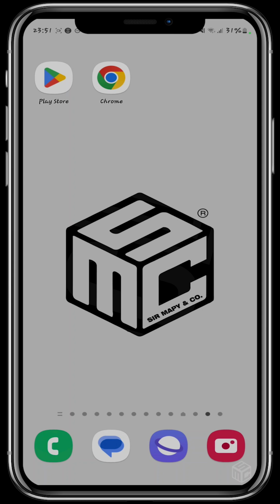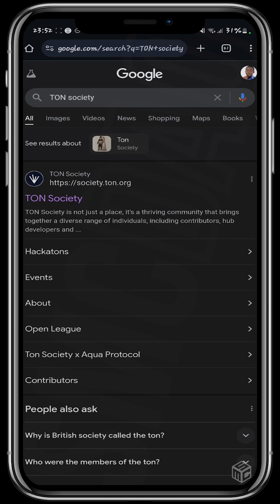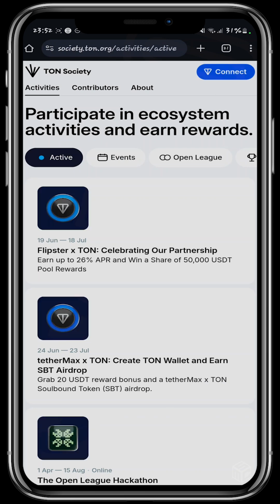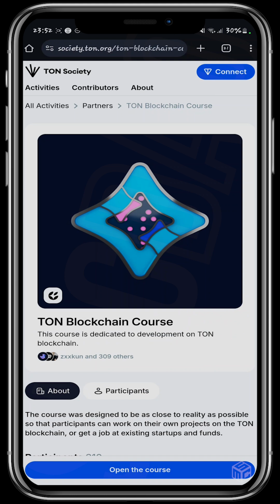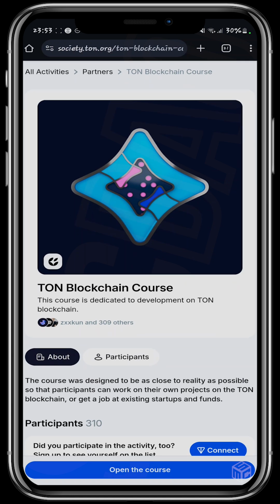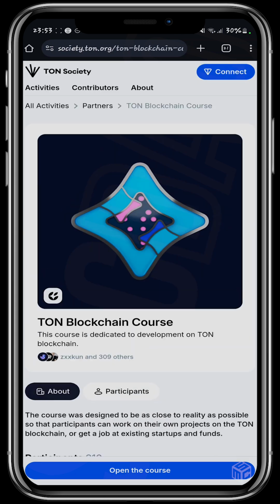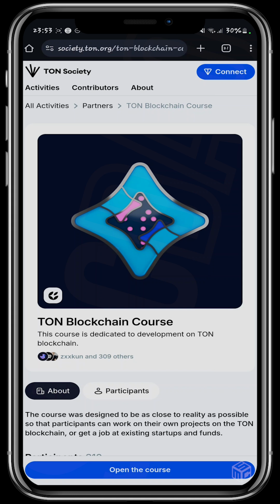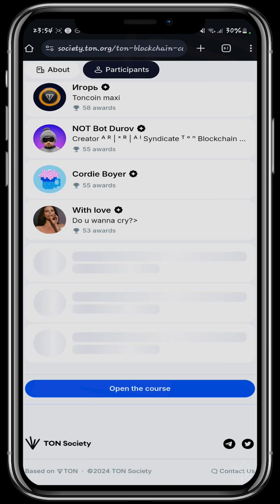All You Need to Know About Smart Contracts on the TON Blockchain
WikiCat Contract Address (CA):
0x6ec90334d89dbdc89e08a133271be3d104128edb

Summary:
0:00 - Introduction to the tutorial on smart contracts on the TON blockchain.
0:07 - Encouragement to support the channel by purchasing Wiki Card tokens.
0:36 - Overview of the TON blockchain and its growing ecosystem of projects and mini-apps.
1:20 - Importance of understanding smart contracts on the TON blockchain.
1:29 - Explanation of programming languages used for smart contracts on different blockchains.
1:54 - Introduction to Fift and FunC, the programming languages used on the TON blockchain.
2:28 - Navigating to the TON Society website for resources and courses.
3:01 - Accessing the TON Society website and finding the blockchain course.
3:22 - Overview of the free TON blockchain development course.
3:38 - Encouragement to take the course to learn smart contract development.
4:03 - Potential for innovation and development within the TON ecosystem.
4:26 - Examples of projects built using FunC on the TON blockchain.
4:44 - Explanation of mini-app development using JavaScript, CSS, and HTML.
4:57 - Encouragement to participate in the course and contribute to the TON ecosystem.
5:22 - Benefits of being an early adopter in the TON ecosystem.
5:48 - Invitation to ask questions and engage with the content.
6:03 - Request to like the video, subscribe, and turn on notifications for more content.
6:12 - Conclusion and thanks to viewers.